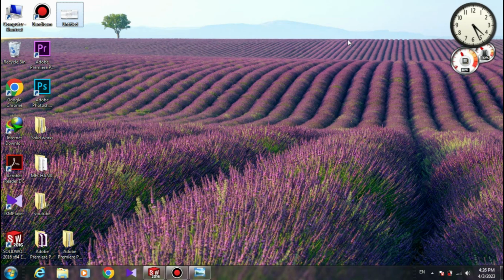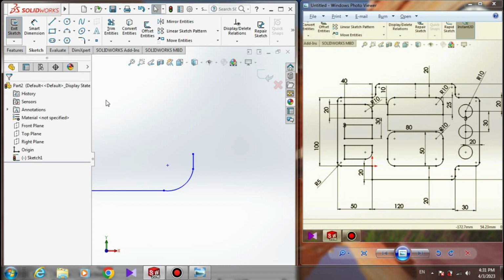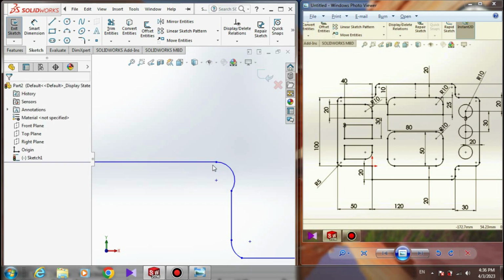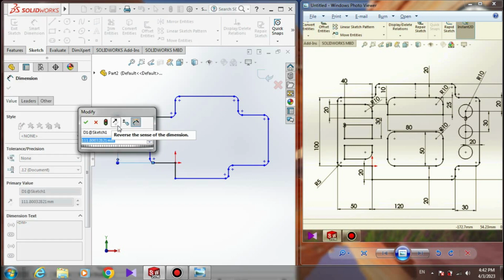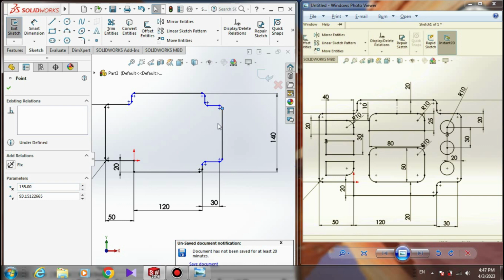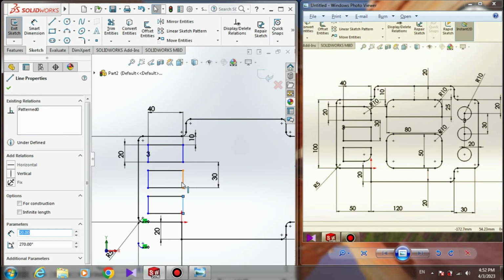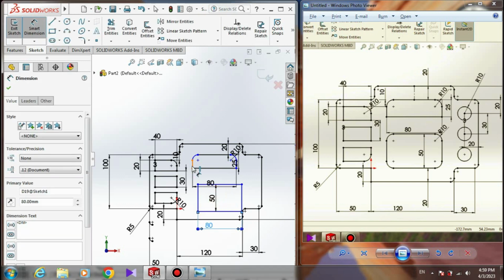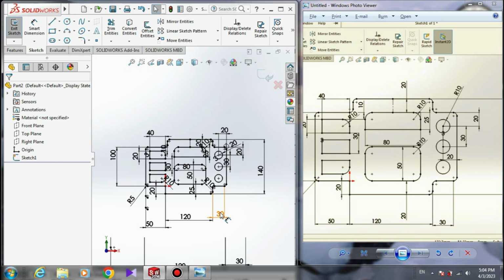Solidworks Tutrial: How to use smart dimension and relation in sketch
hello guys , im here with another video about solidworks. in this video i have drawn a sketch that i used some very very imortant tools in solidworks. if you  are watching this video you will be able to use smart dimension and basic relation. if you have problem with making your sketch fully defined warch this video carefully.
please practice at home and put your comment if you have question.